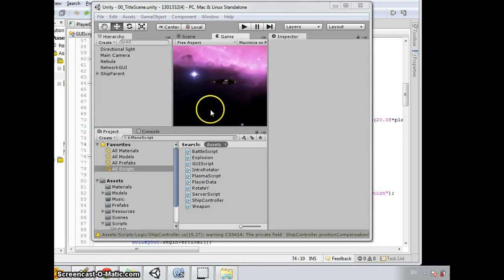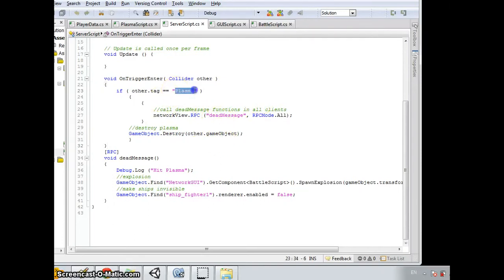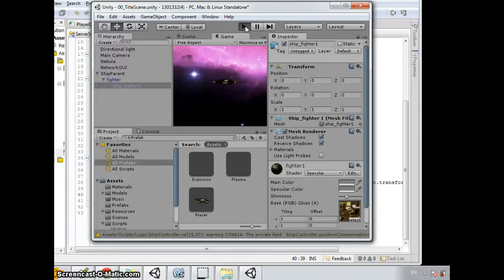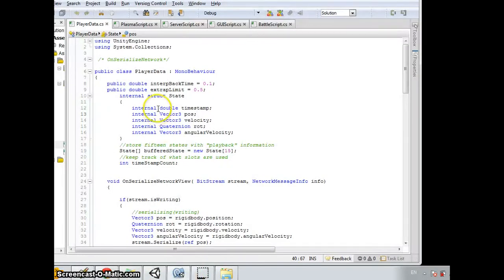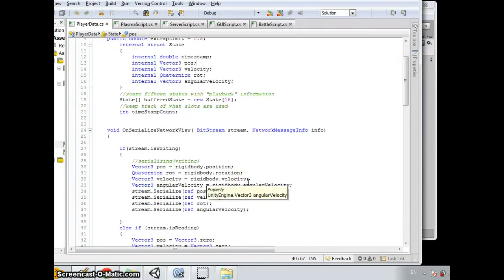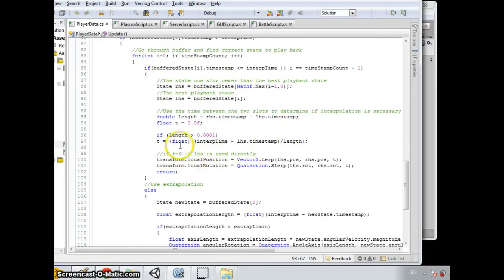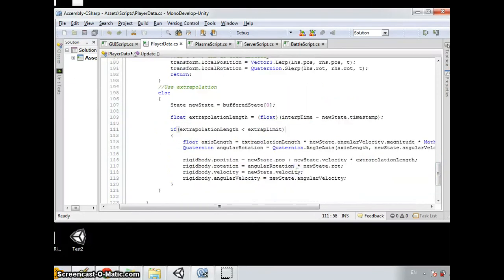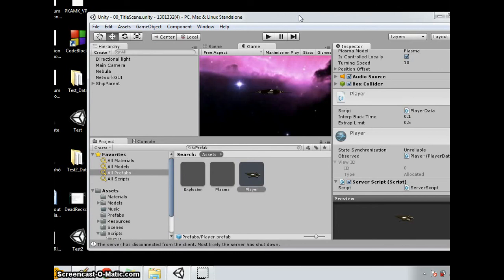C# Unity3D - Network Object Management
Module 5 assignment:
Instantiate player and respawning after death by pressing Spacebar.
Collision check on server side and make player invisible after death.
The video is cut halfway because of 15-minute limit. I join the two videos later so the scene between two cuts is different after 15 minutes.